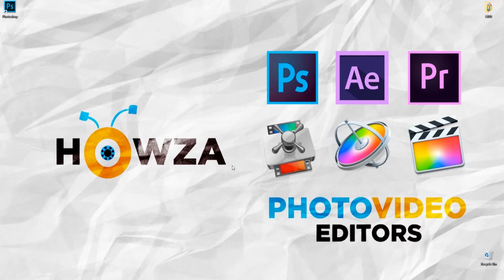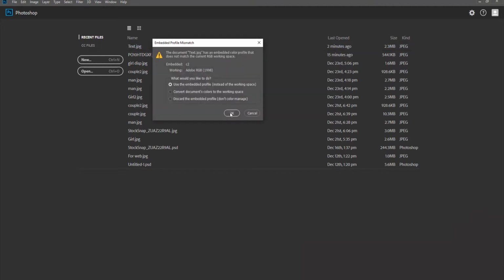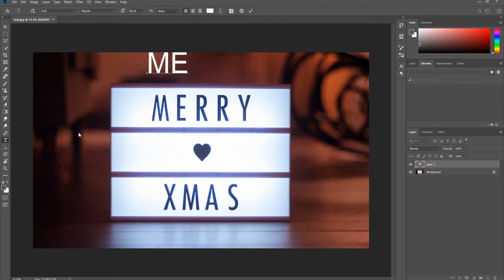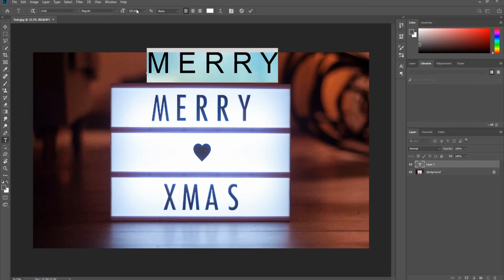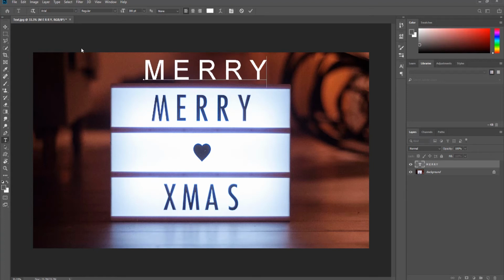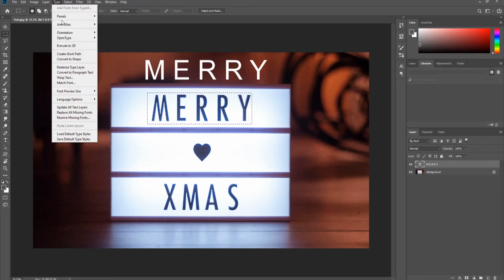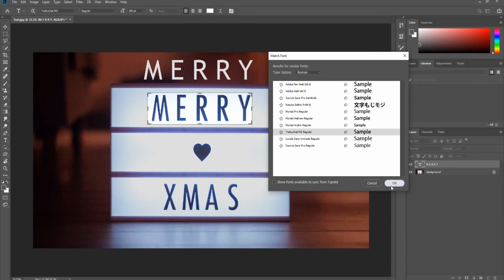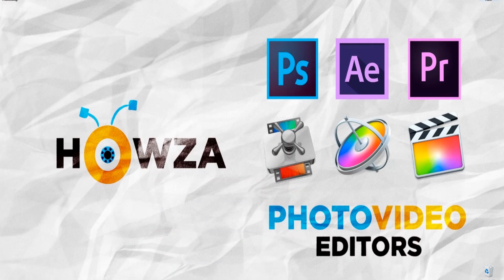How to Match Fonts in Photoshop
In today's video, we will show you how to match fonts in Photoshop.
Select Text tool from the left side bar. Type the text you need. Change the font size if needed.
Select Rectangular Marquee Tool from the left side bar. Select the text you want to match it with. Click on Type at the top menu bar and select Match font from the list. You will get a list of fonts selected by Photoshop. Choose the one that suits you best. Click ‘Ok’.